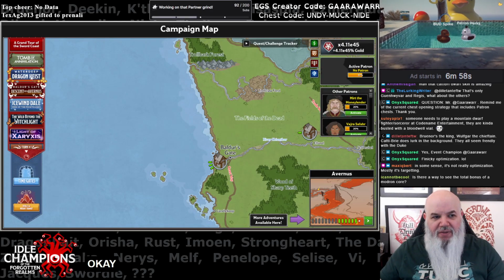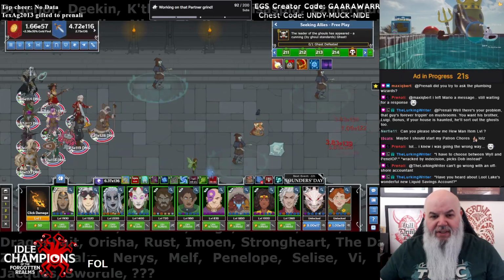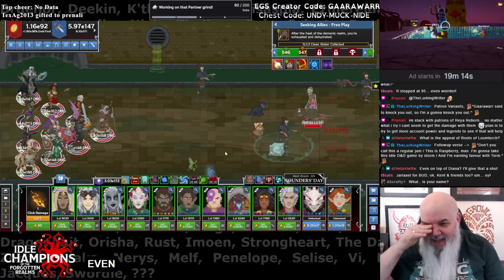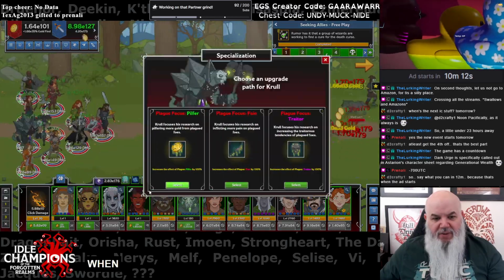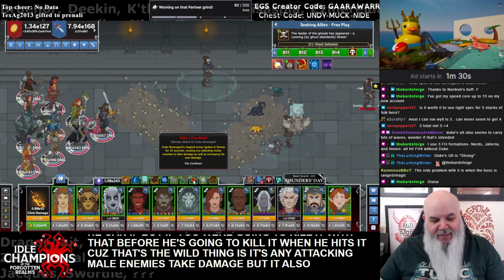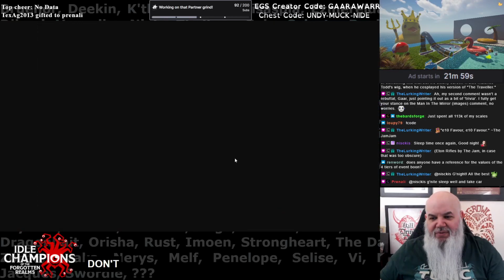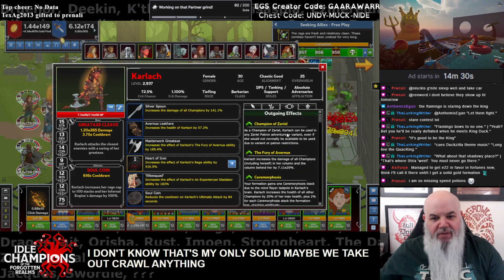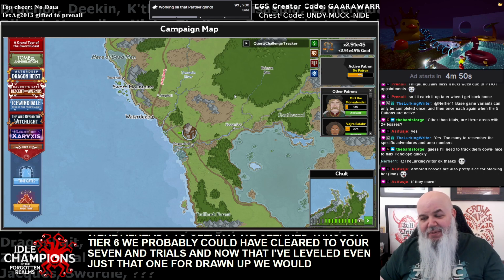Forge Run Demonstration